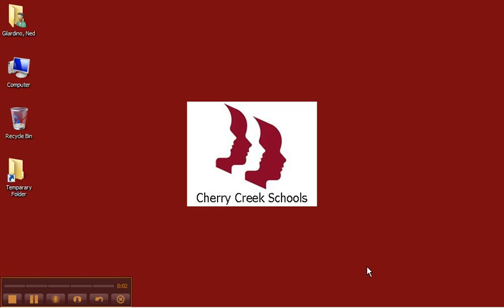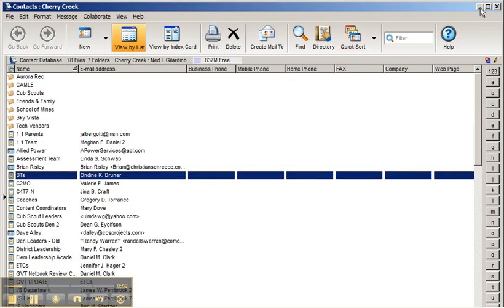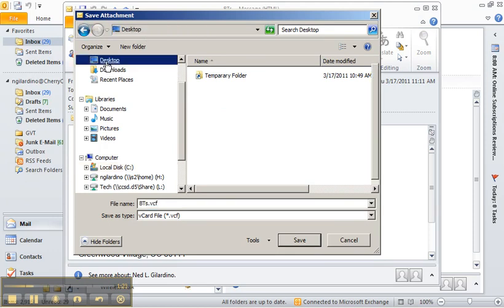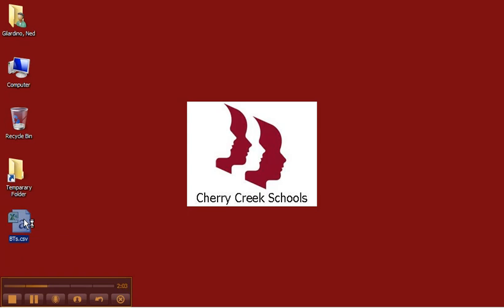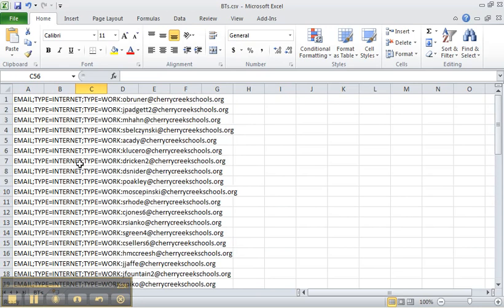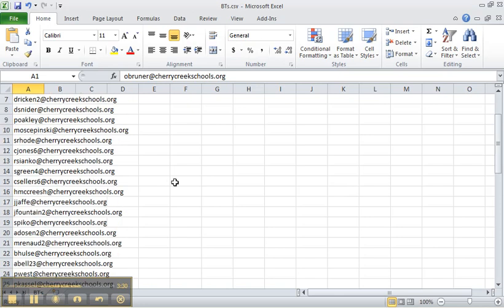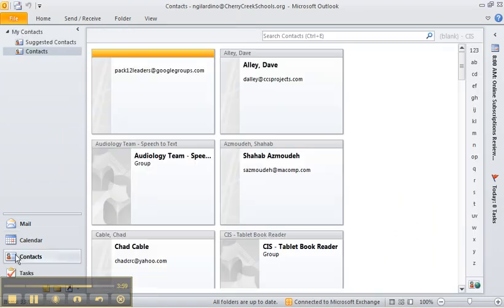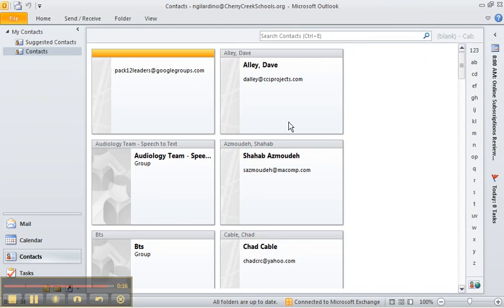GVT - Outlook: Exporting Contacts from FirstClass to Outlook